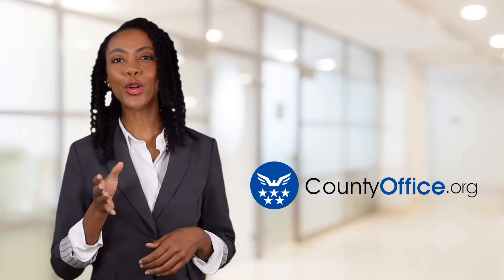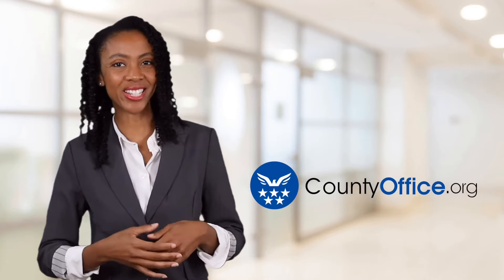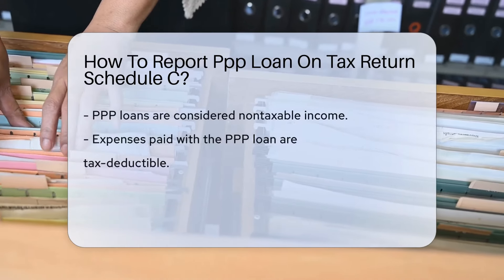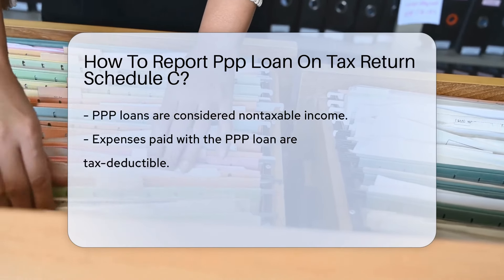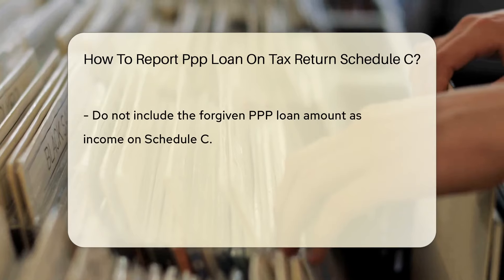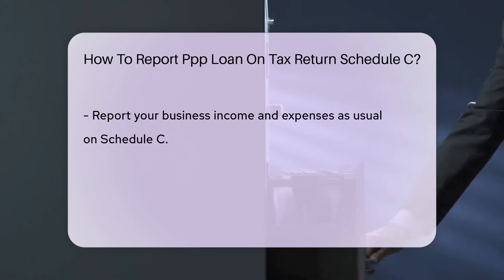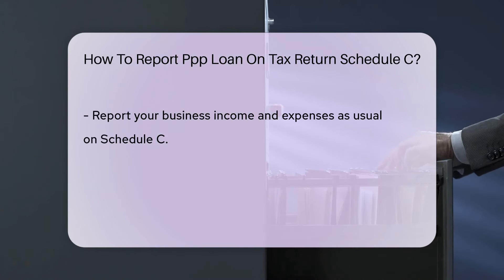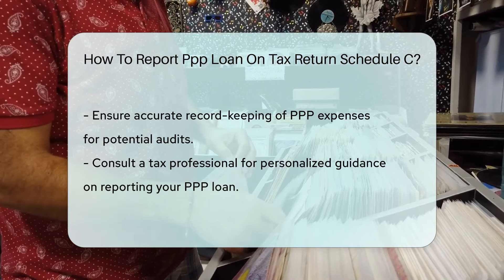How To Report Ppp Loan On Tax Return Schedule C? - CountyOffice.org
How To Report Ppp Loan On Tax Return Schedule C? Have you ever received a Paycheck Protection Program (PPP) loan and are now wondering how to report it on your tax return? In this detailed video, we will guide you through the process of reporting your PPP loan on your tax return's Schedule C. PPP loans are considered nontaxable income, but it's crucial to correctly handle the expenses paid with the loan, as they are tax-deductible. On Schedule C, we'll explain why you should not include the forgiven PPP loan amount as income and instead report your business income and expenses as usual. Proper record-keeping of PPP expenses is essential to prepare for potential audits. For personalized advice on reporting your PPP loan accurately, consulting a tax professional is highly recommended.